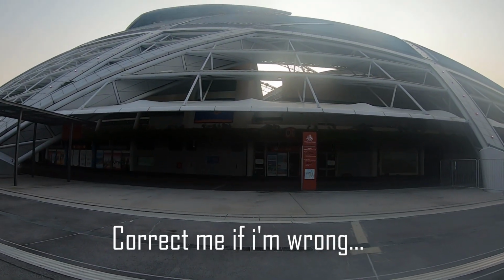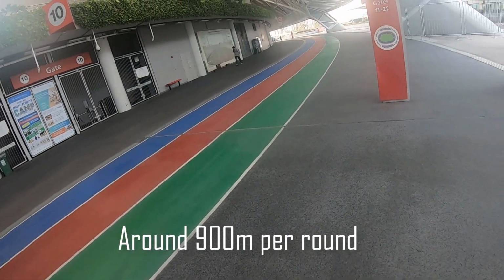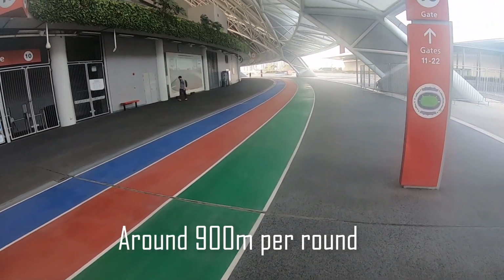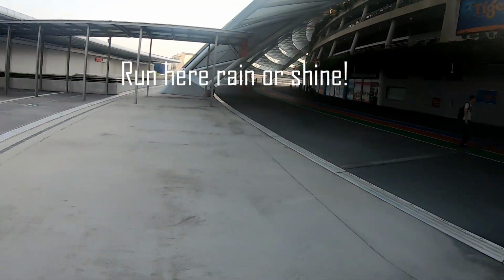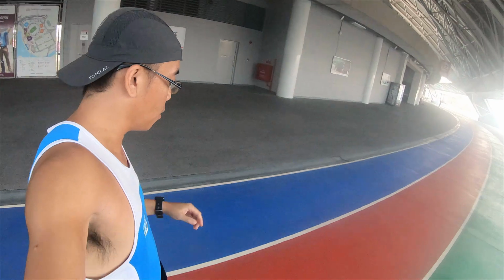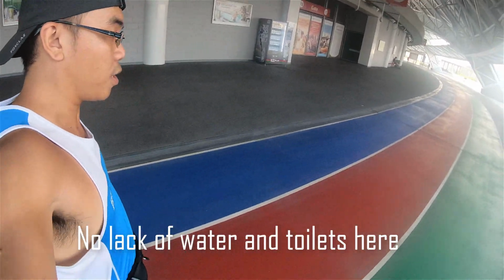Where To Run In Singapore | Only Sheltered Running Track | Singapore Sports Hub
Tracking tracks in Singapore are normally non-sheltered, which made it difficult to run under extreme weathers. However, this track called the 100Plus Promenade around the Singapore Sports Hub National Stadium is well sheltered, which made it possible to run under rain or shine!

The awesome views around the track also complement the running track!

Really love this place.

Join Singapore Runner’s Lobang Telegram Channel

Location Profile
The Singapore Sports Hub is a fully integrated sports, entertainment and lifestyle hub in Kallang, Singapore. Built in 2014 to host sporting and entertainment events, it replaced the former National Stadium on the recommendation of then Community Development and Sports Minister Abdullah Tarmugi in Parliament in 2001